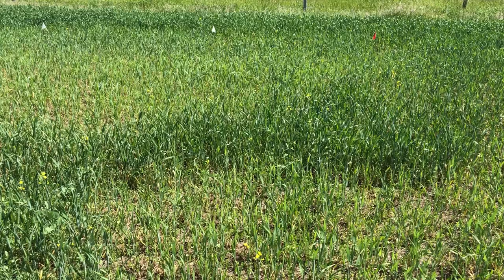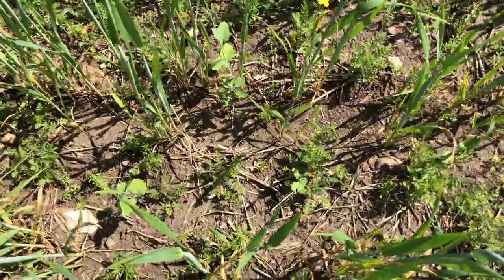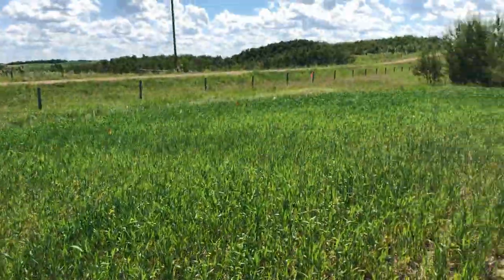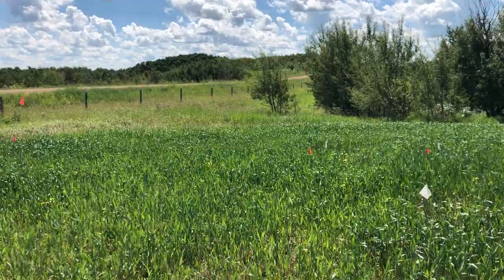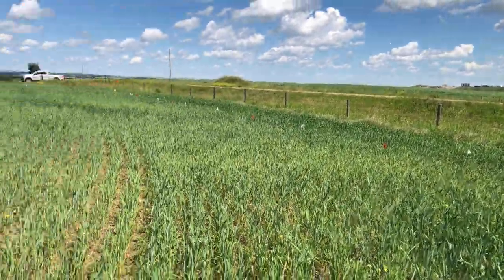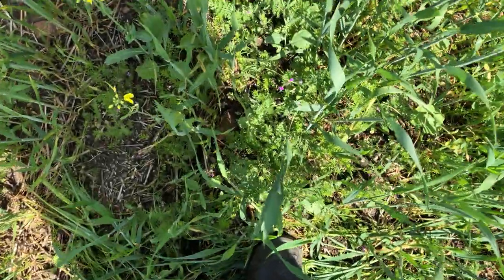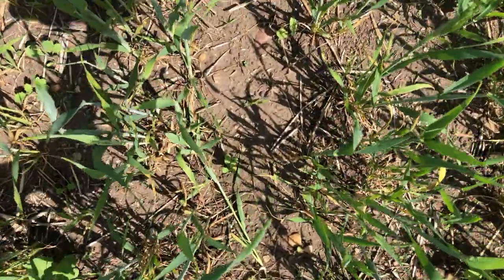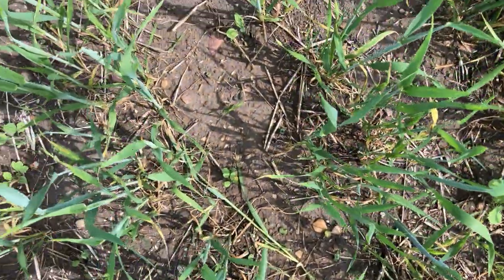Efficacy of Prospect on Stork's-Bill Weed at 4 WAT | Corteva Agriscience Canada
Looking with Rory Degenhardt, in the field to see the effects Prospect (pre-seed herbicide before canola) has on a tough to kill weed, Stork's Bill at 4 weeks after treatment.